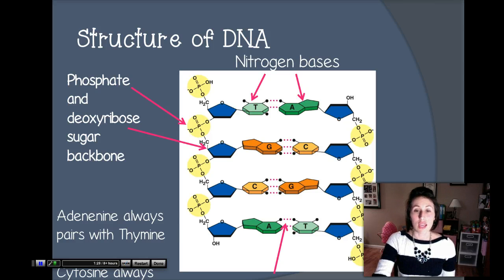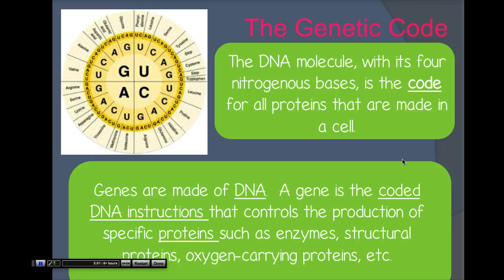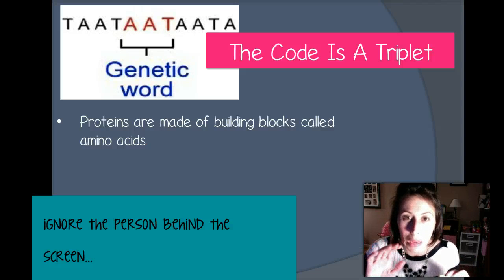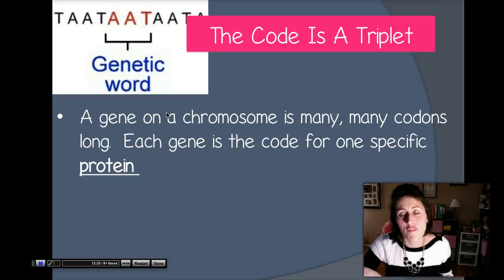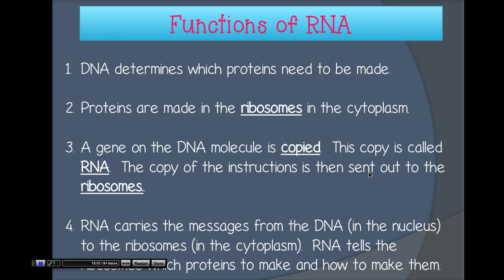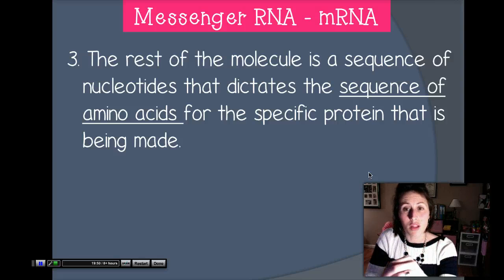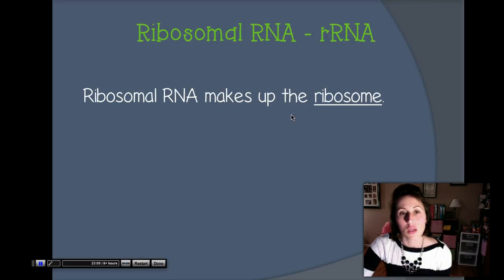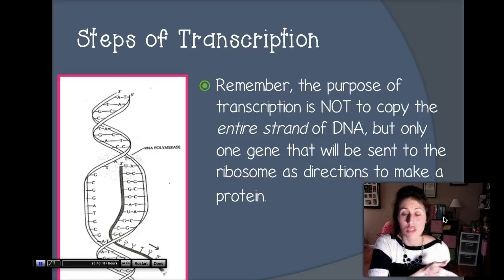protein synthesis: transcription (part 1) Advanced Bio